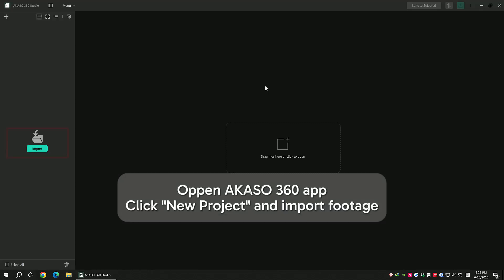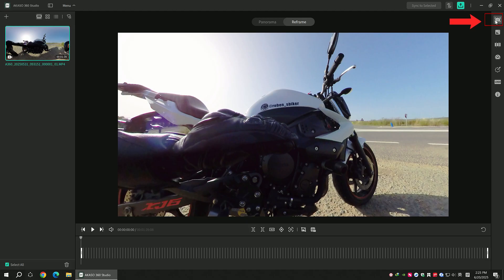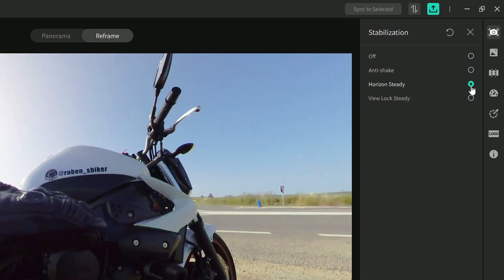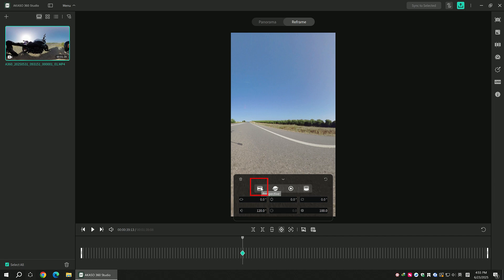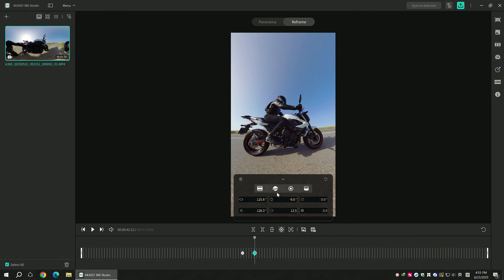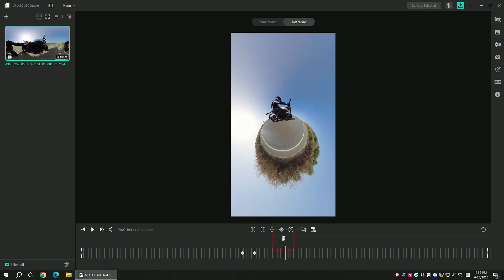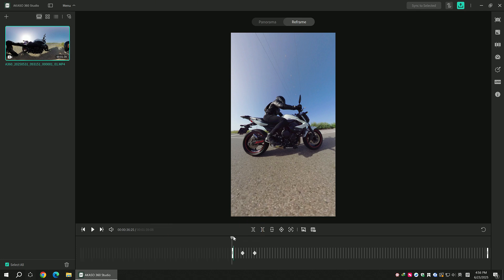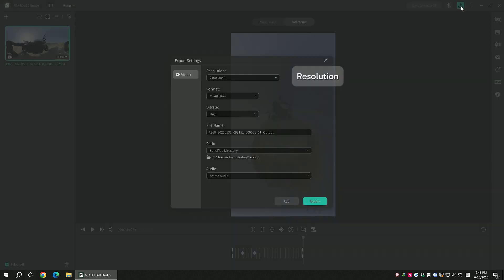AKASO 360 Toturial: Edit with the PC App - AKASO 360 Studio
Ready to take your 360° editing to the next level?

In this tutorial, we’ll show you how to use the “AKASO 360 Studio” PC APP to edit, reframe, and export immersive content with precision and control.

🎬 What you'll learn:
 1. How to create a new project and import your footage
 2.Quickly access key features like stabilization, color tools, overlays, and more
 3.Add keyframes to control the view angle over time
 4.Explore and select projection effects:
 • Perspective • Planet • Crystal Ball • Cylinder
 5.Export your video with custom resolution, format, and file name

🧰 This guide helps you unlock the full potential of your AKASO 360 footage using the “AKASO 360 Studio” PC APP.

📷AKASO 360, Your First 360 Camera!